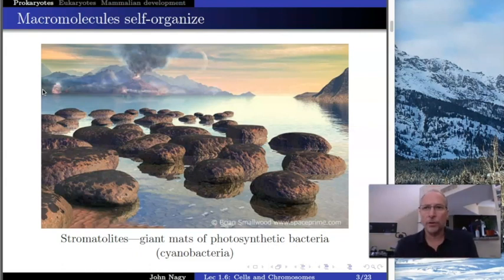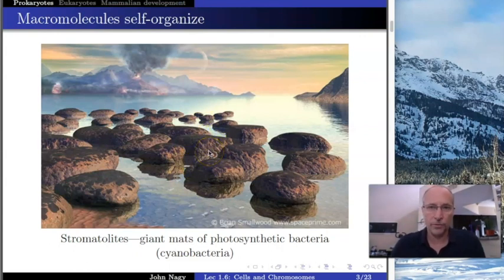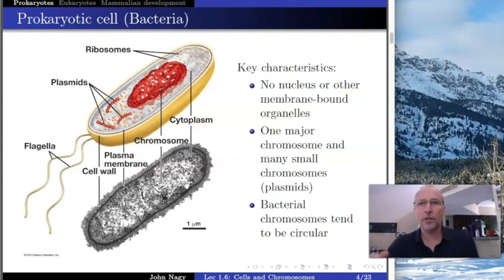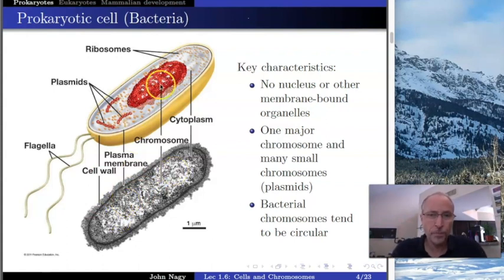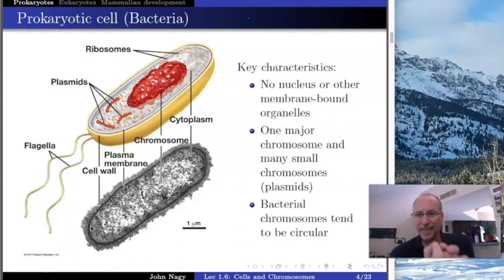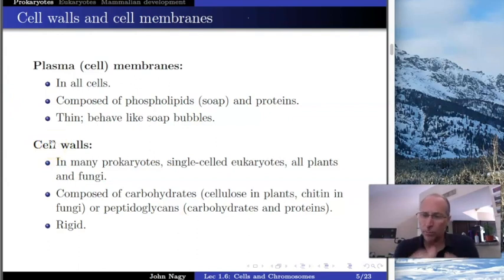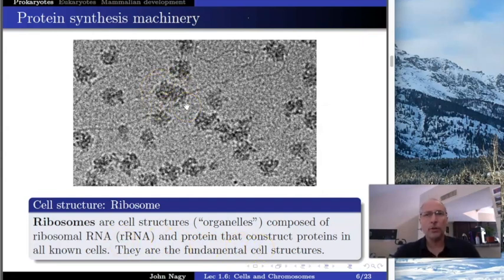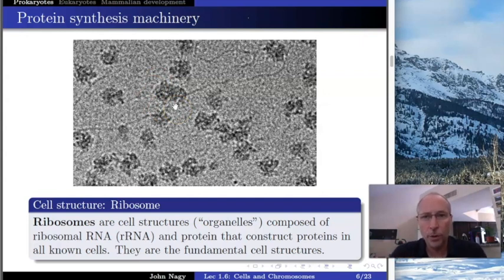LM 1.6.1 Prokaryotes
The first of 3 parts to Learning Module 1.6, BIO 181 at SCC